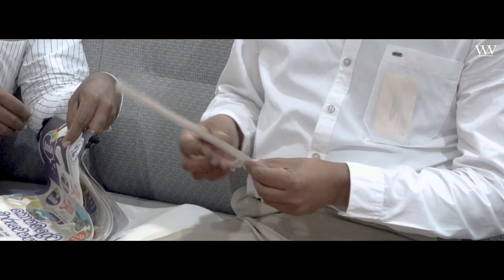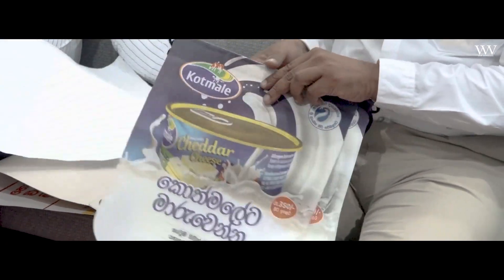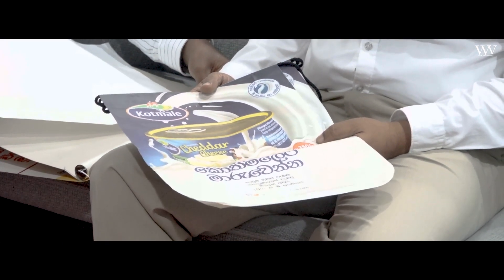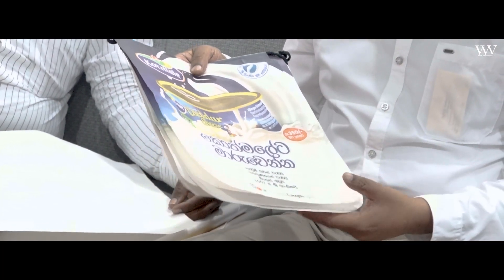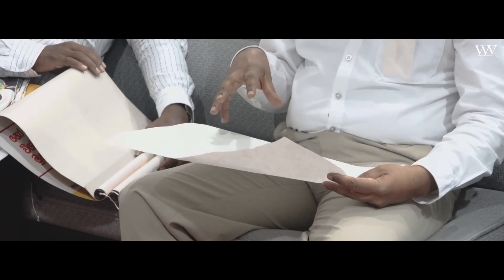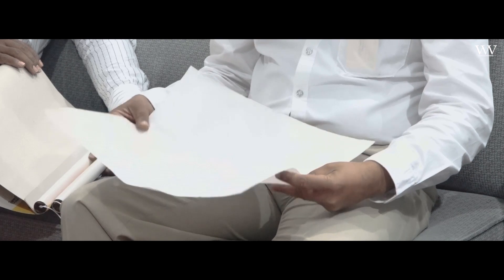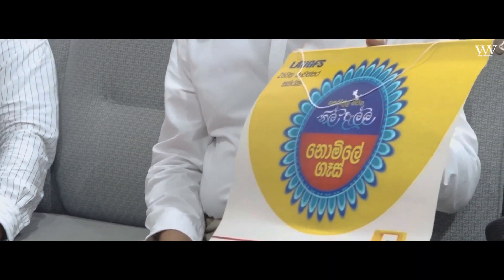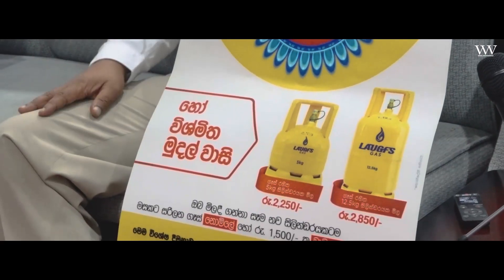පරිසර හිතකාමි කඩදාසි විකල්ප රැසක් හදුන්වා දෙන්න ඇමති විමල් මැදිහත් වෙයි!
"ප්ලාස්ටික් 'ඇසුරුම් සහ දැන්වීම් ප්‍රචාරක යෙදවුම්' වෙනුවට පරිසර හිතකාමි කඩදාසි විකල්ප රැසක් හදුන්වා දෙන්න ඇමති විමල් මැදිහත් වෙයි! "